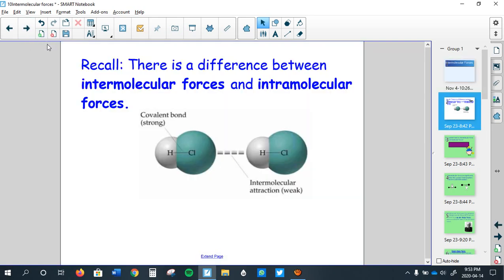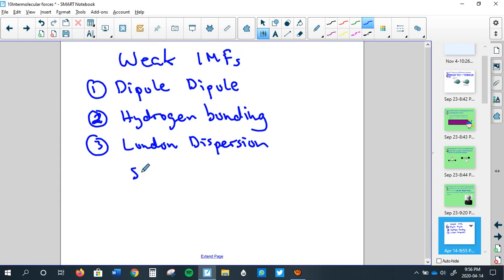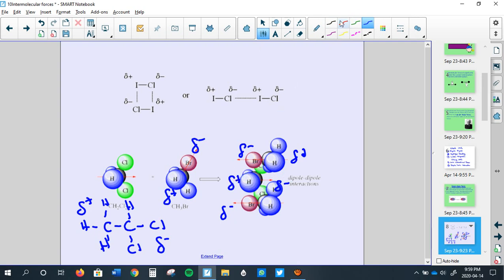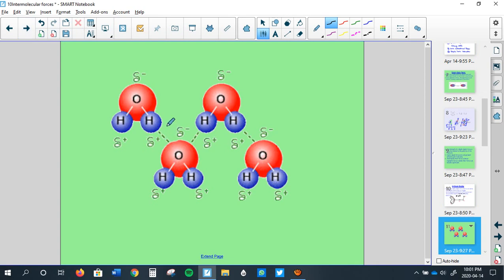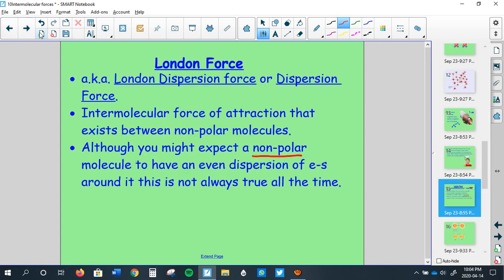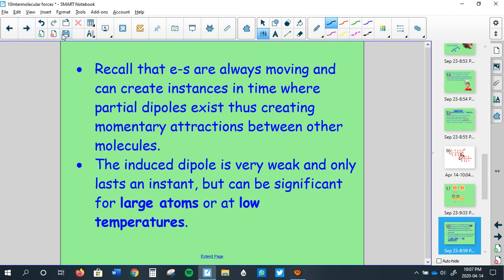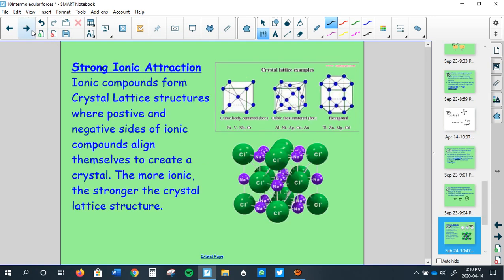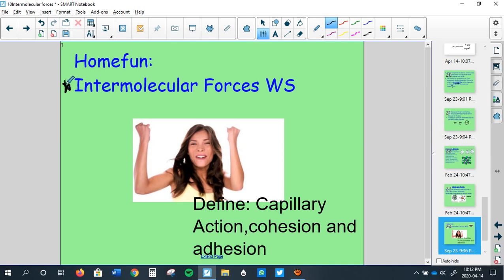Intermolecular Forces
This video covers dipole dipole, hydrogen bonding, london dispersion forces as well as dipole ionic and strong ionic interactions.